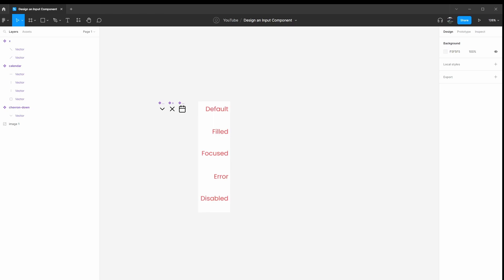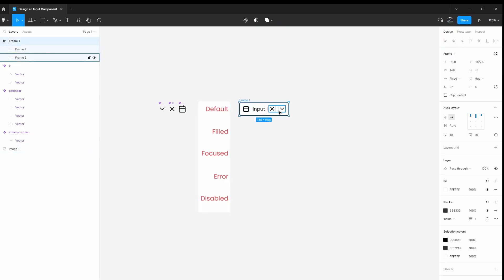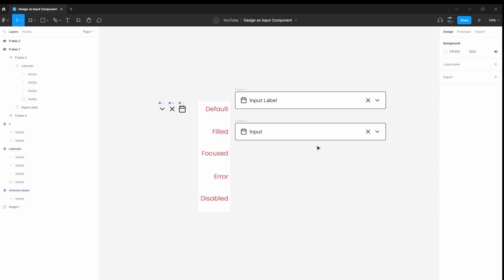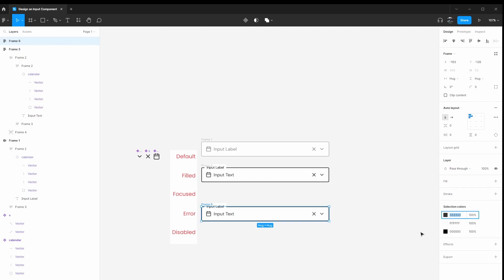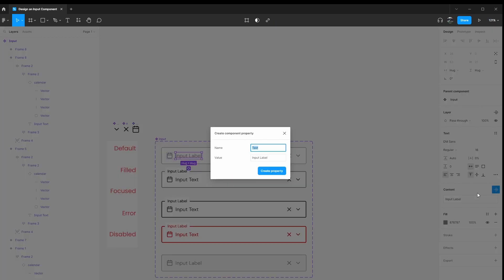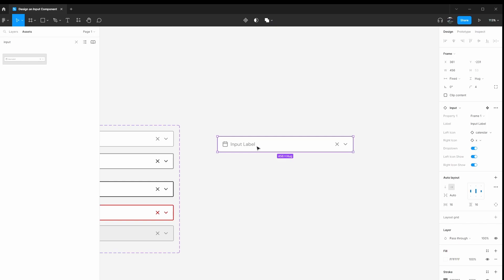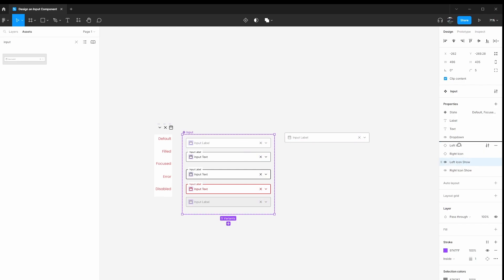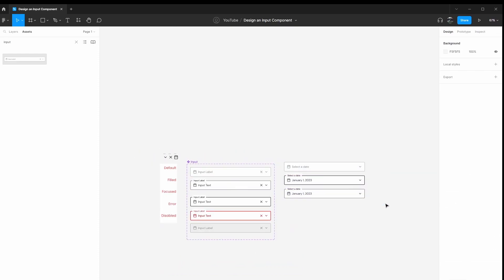Create an Input Component in Figma - UI Design Tutorial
Come and design an input component in Figma!

🌌 O T H E R  R E A L M  S 🌌

(0:00) Designing the Component
(7:29) Component Properties
(10:11) QAing/Testing the Component

Song Name: Akita Inu